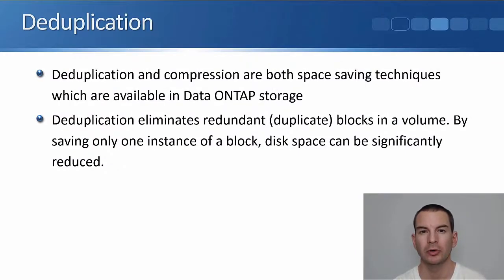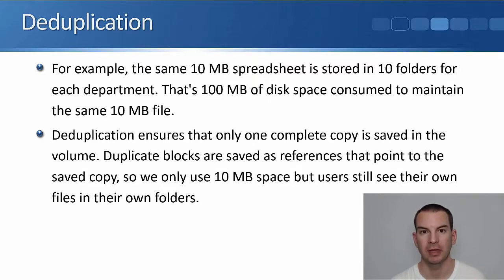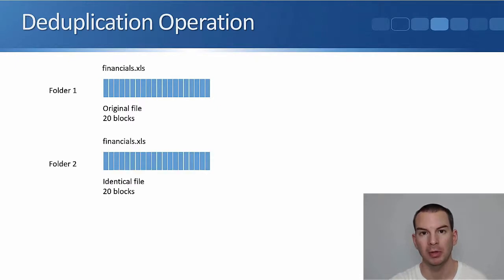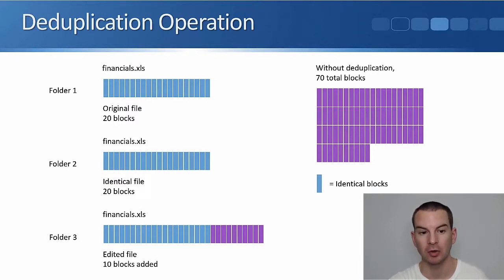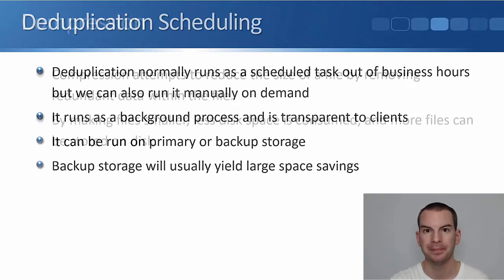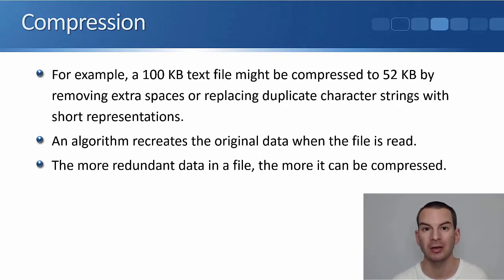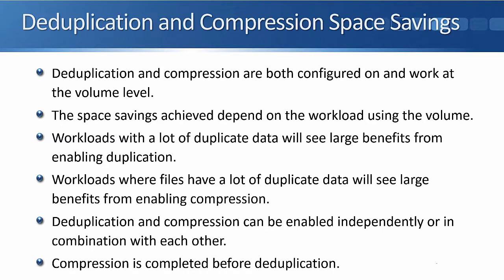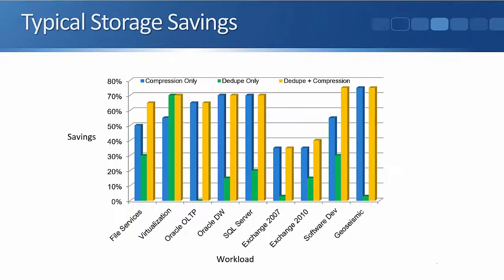NetApp Deduplication and Compression Tutorial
In this NetApp training tutorial I cover deduplication and compression. These are both NetApp storage efficiency space saving techniques that are available in ONTAP.

for the full blog post with text and screenshots.

Thanks!
Neil